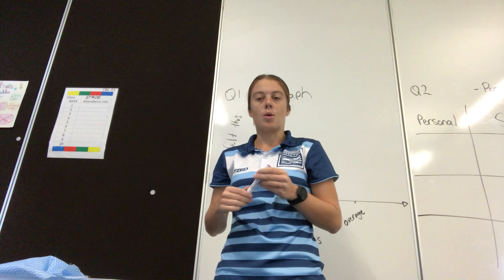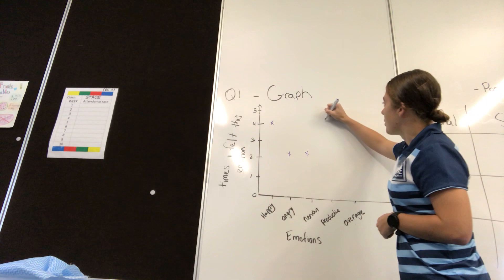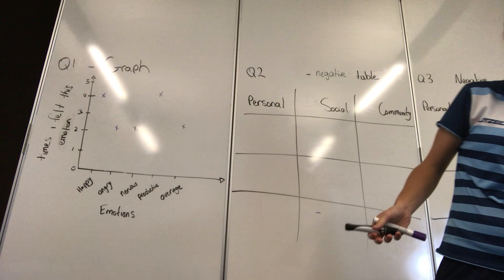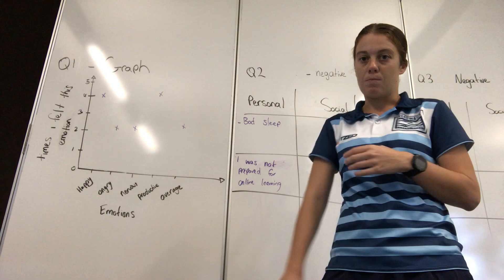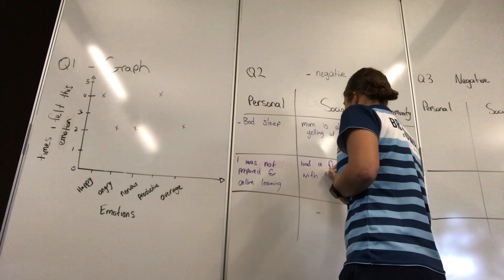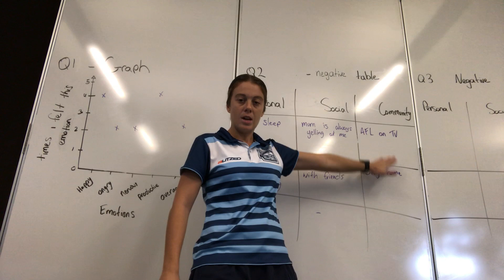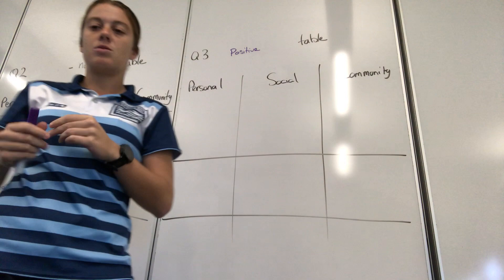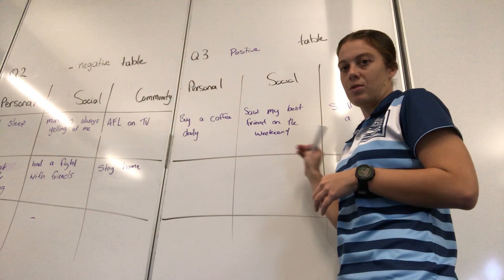How to do the primary data template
Lesson 2 week 3